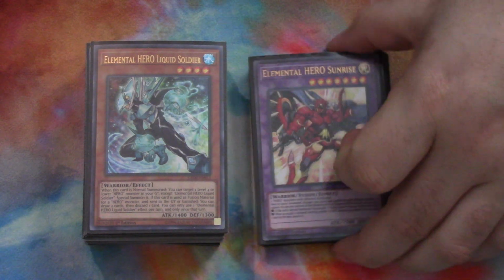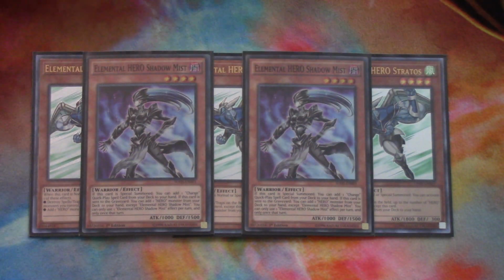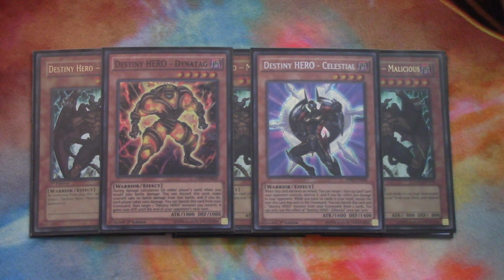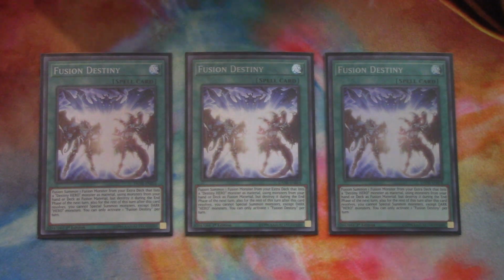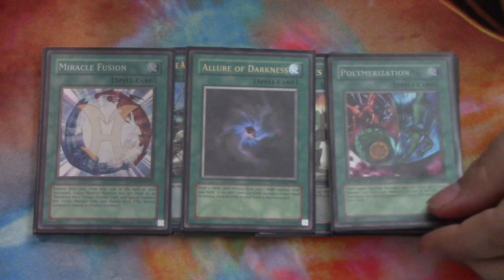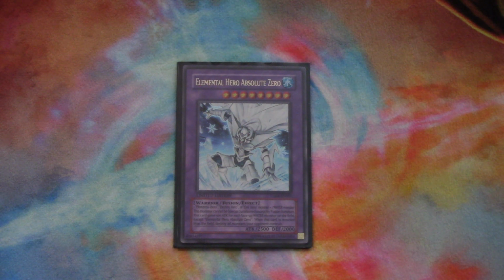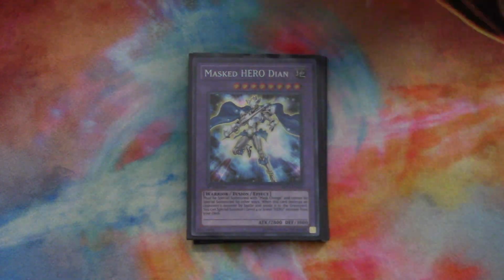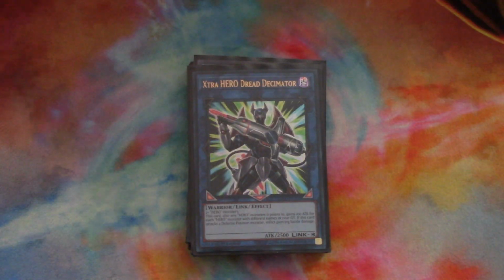Hero Deck Profile - Post Magical Hero - January 2020 Ban List!